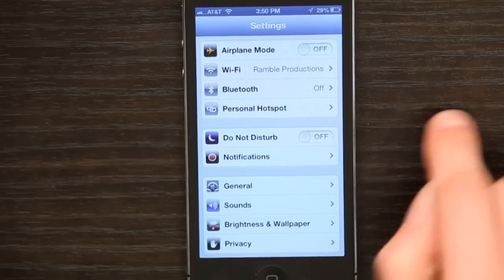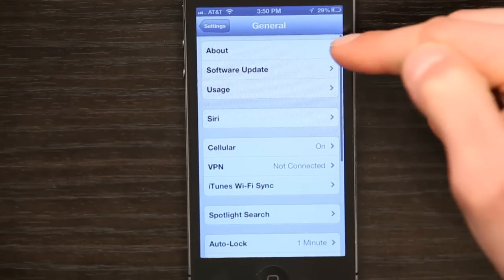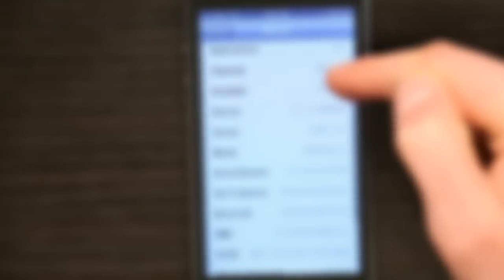How to Check an iPhone Serial Number : Tech Yeah!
Checking an iPhone serial number is something you can do right from the main iTunes screen. Check an iPhone serial number with help from an experienced electronics expert in this free video clip.